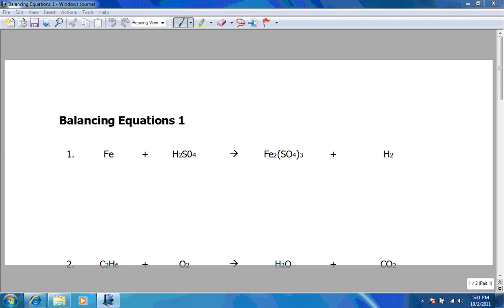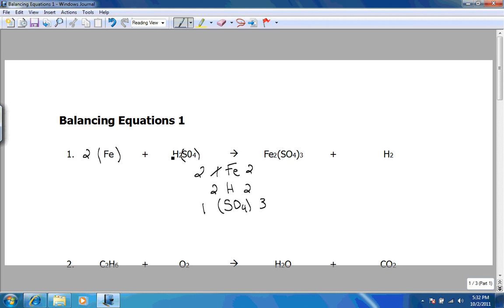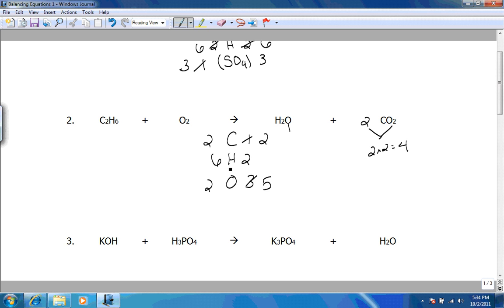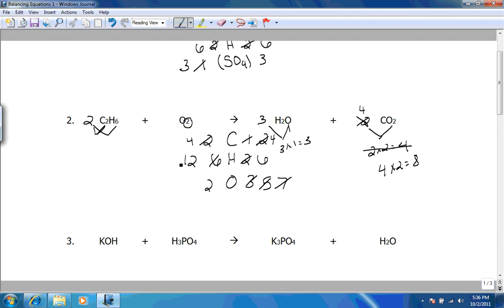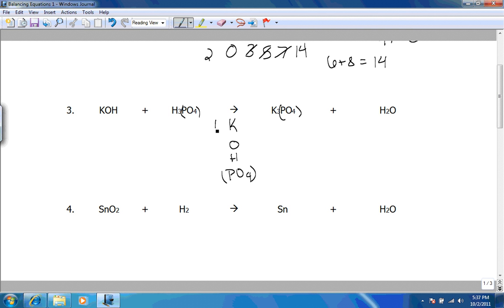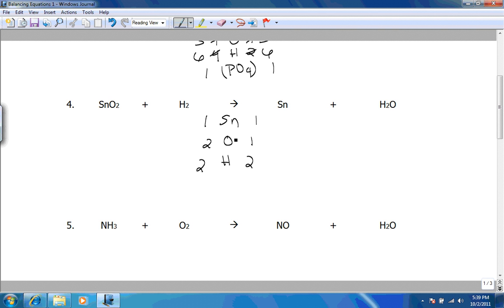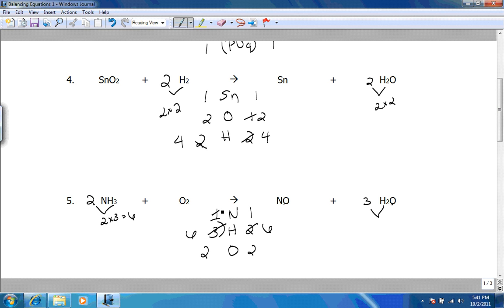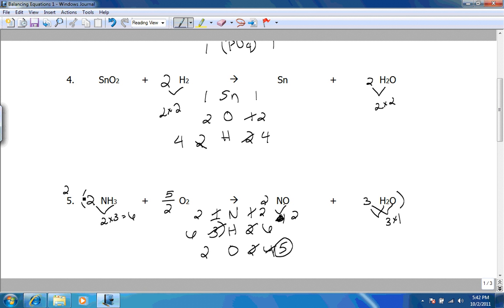balancing equations 1 1 to 5